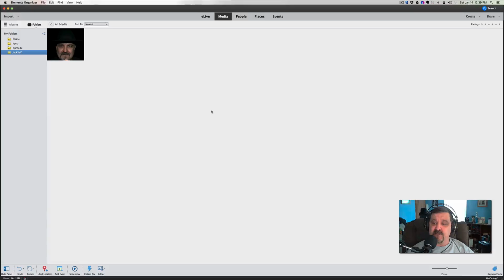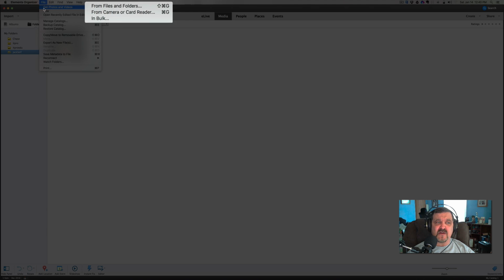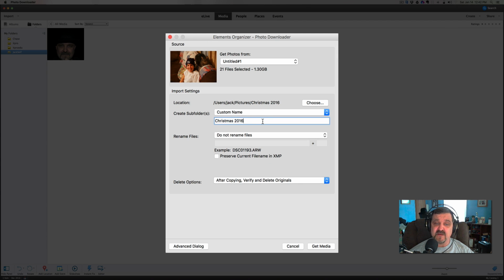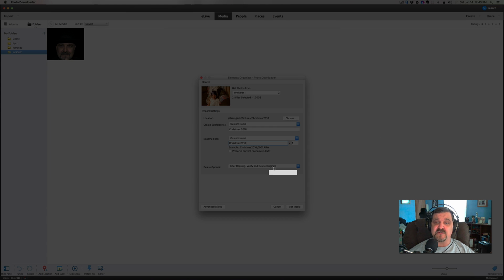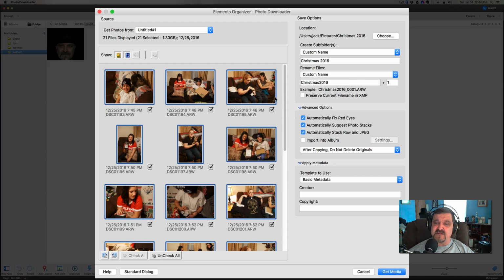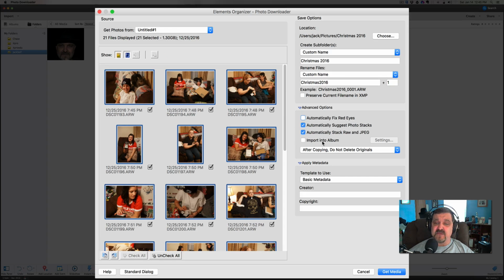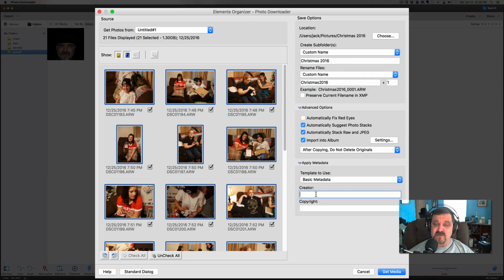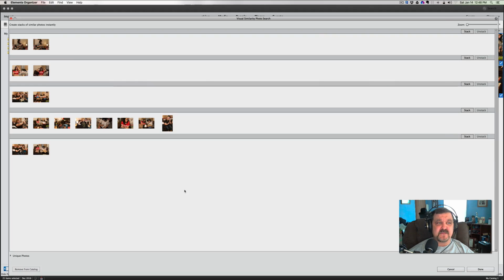Photoshop Elements 15 Organizer and older versions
This video will teach you how easy it is to use the organizer for Photoshop Elements. Enjoy!